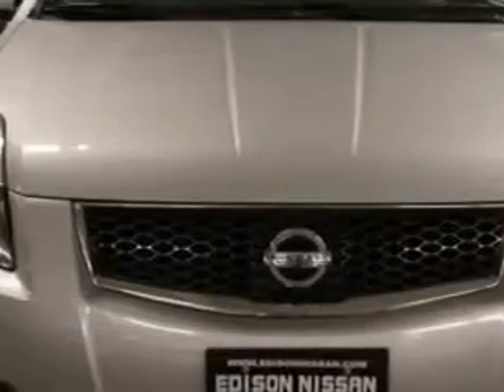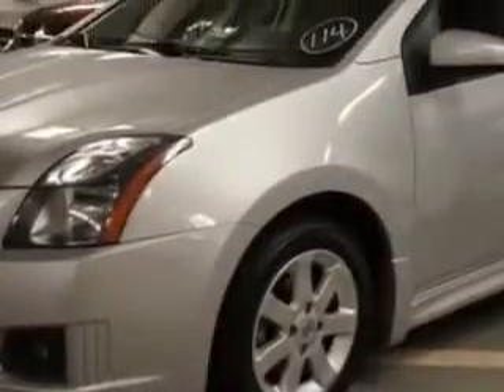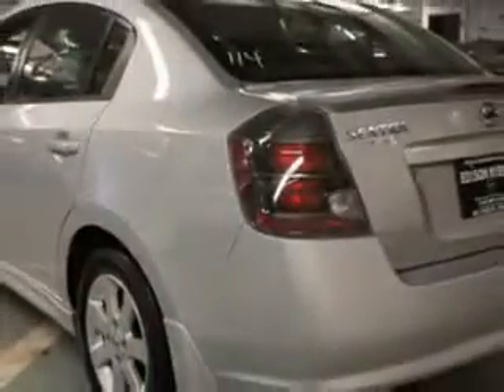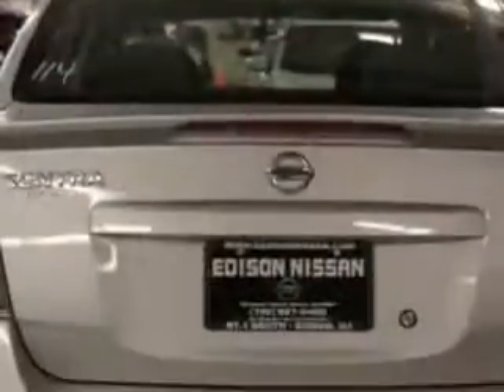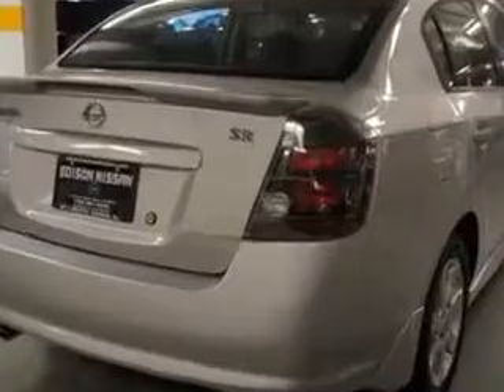Nissan Sentra, Edison Nissan- Edison, NJ 08817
Nissan Sentra, Edison Nissan you will love this Brilliant Silver 2010 Nissan Sentra, equipped with a 4 Cyl. engine and an automatic transmission with 29,694 miles. enjoy an exceptional 34 miles to the gallon on this great car with features like Tire Pressure Monitoring System, auxiliary audio input, on steering wheel audio and cruise controls, rear spoiler, and much more. Enjoy the drive and have peace of mind in this 2010 Nissan Sentra. see us at Edison Nissan today!

miles- 29,694

vin- 3N1AB6AP5AL607855

Edison Nissan

401 Route 1 South